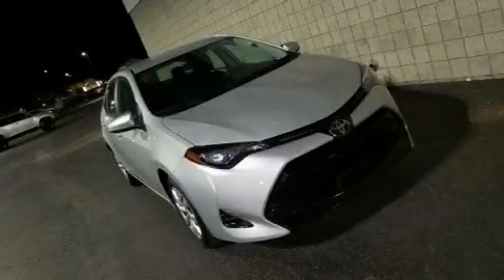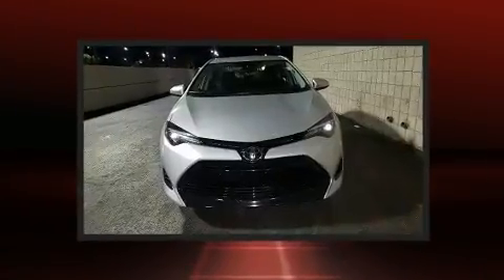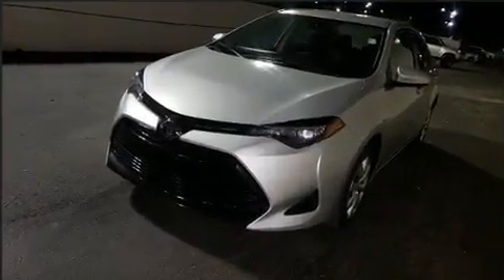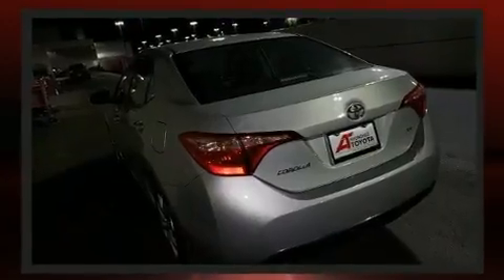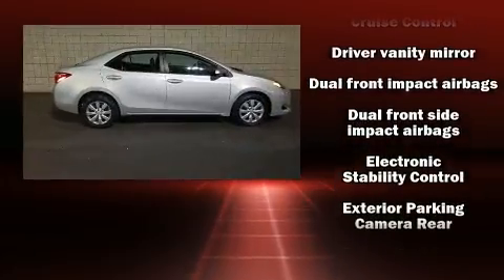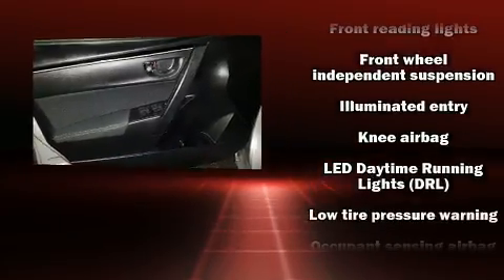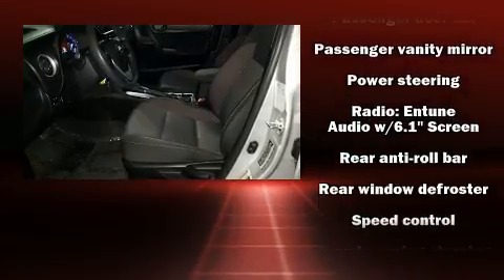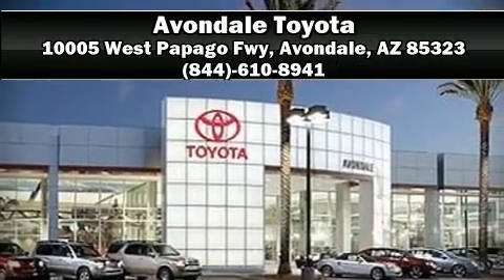2017 Toyota Corolla in Avondale, AZ 85323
Avondale Toyota
10005 West Papago Fwy

You can expect a lot from the 2017 Toyota Corolla. This 4 door, 5 passenger sedan still has less than 45,000 miles! It features a continuously variable transmission, front-wheel drive, and a 1.8 liter 4 cylinder engine. Top features include front bucket seats, delay-off headlights, a tachometer, a trip computer, an outside temperature display, power door mirrors, power windows, and much more. Audio features include a CD player with MP3 capability, steering wheel mounted audio controls, and 6 speakers, enhancing the audio experience throughout the interior. Passenger security is always assured thanks to various safety features, such as: head curtain airbags, front side impact airbags, traction control, brake assist, ignition disabling, and ABS brakes. Adaptive cruise control maintains a pre set distance behind the car ahead of you, simplifying highway driving and enhancing safety. We pride ourselves in consistently exceeding our customer's expectations. Stop by our dealership or give us a call for more information.